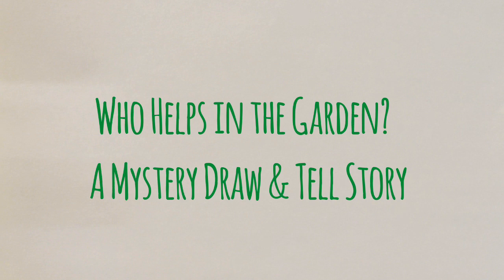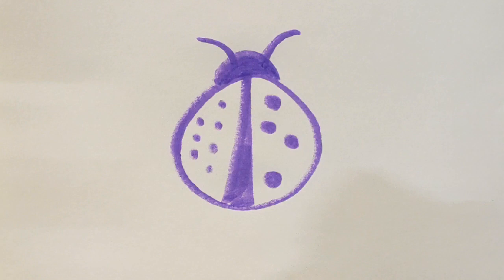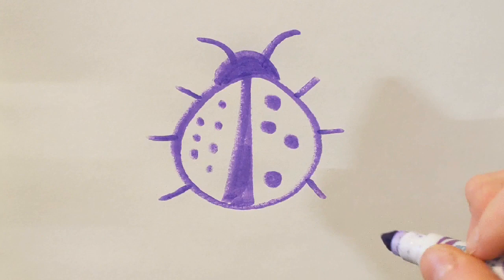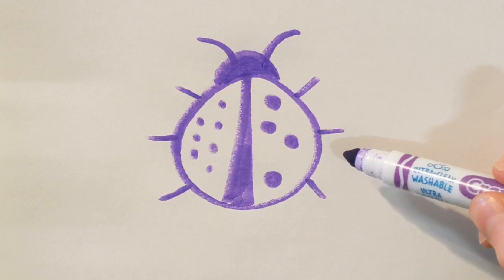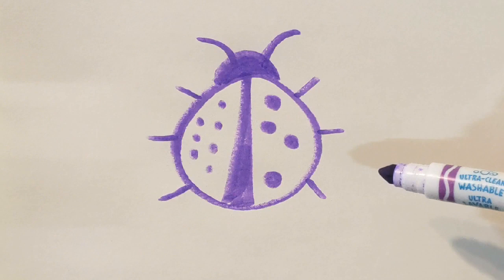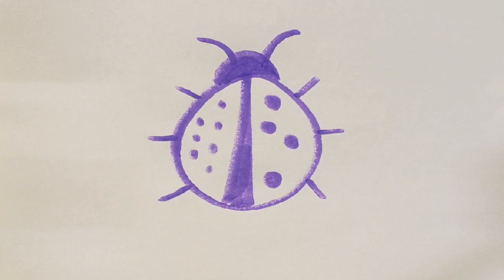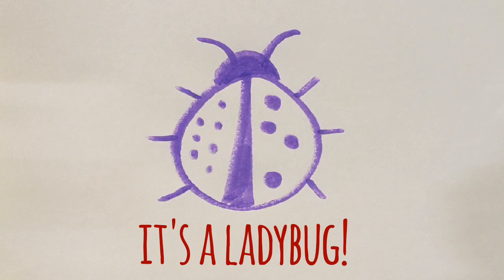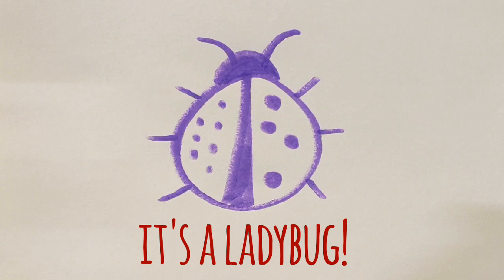Who Helps in the Garden? A Mystery Draw & Tell Story!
In this Draw & Tell Miss Kasey tells a story about the insects that help in the garden. Can you guess which one she is drawing?